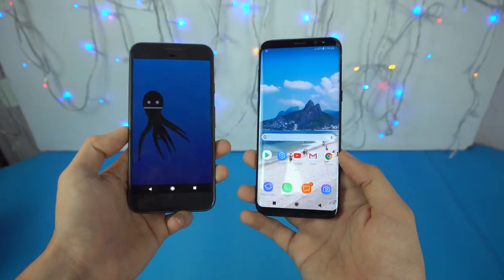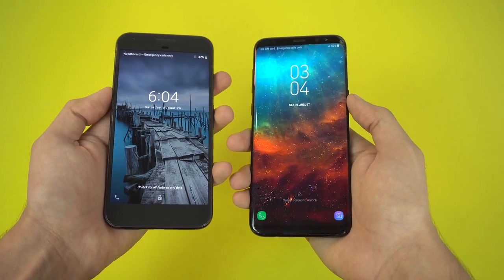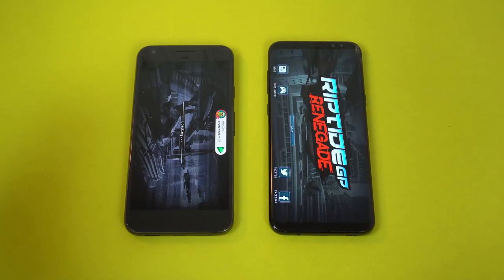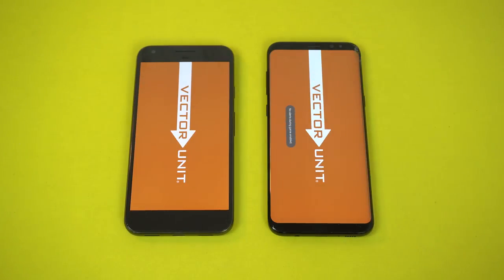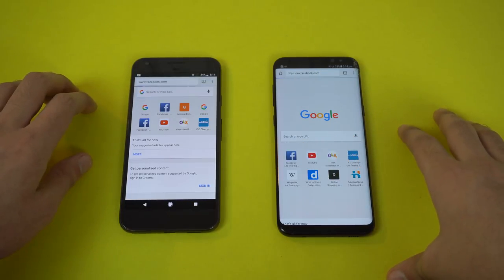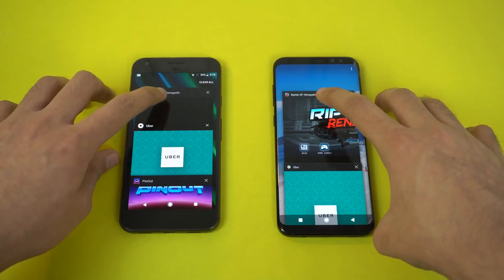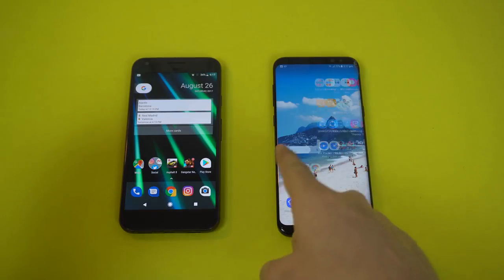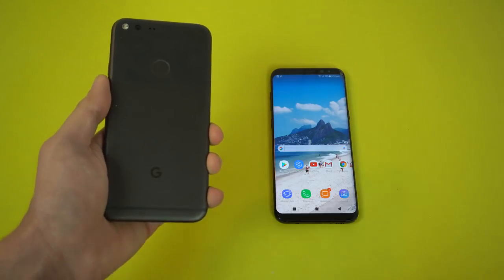Google Pixel OFFICIAL Android 8 0 OREO vs Galaxy S8 Speed Test